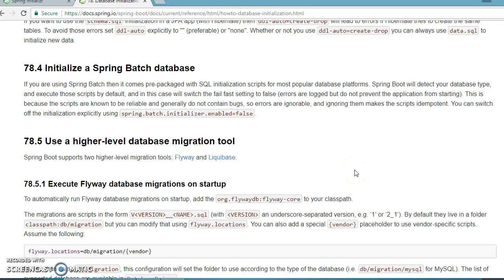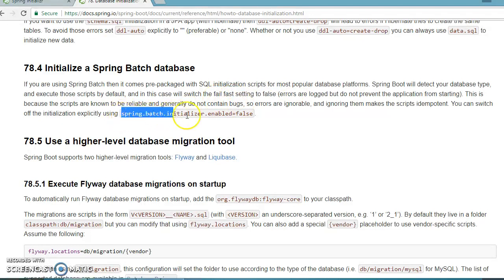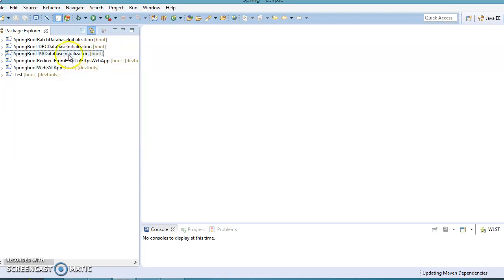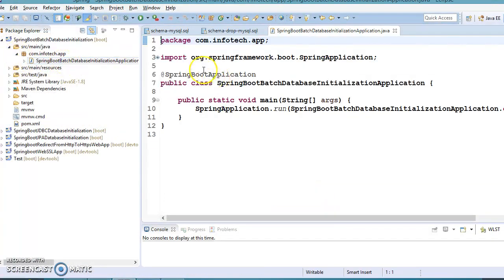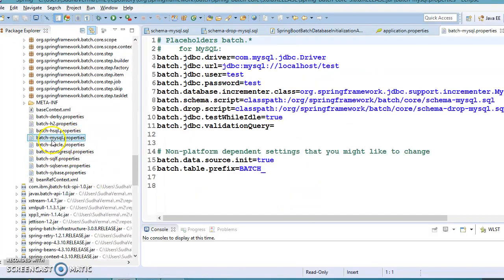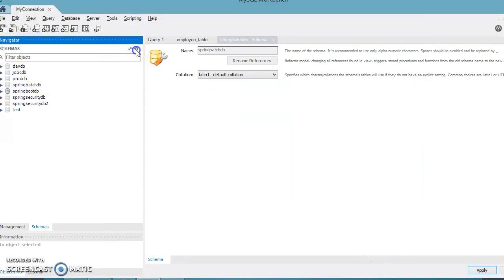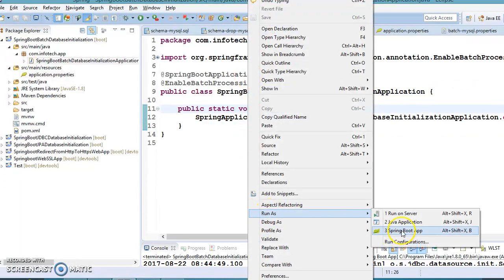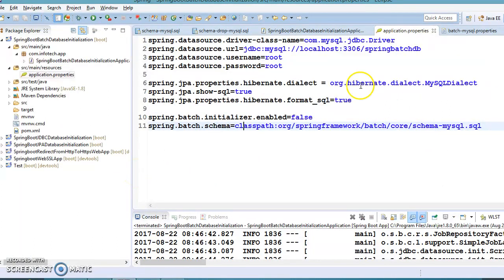71.Spring Boot-Initialize a Spring Batch database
In this video you will learn How to Initialize a Spring Batch database in Spring Boot
Below is the GitHub link to download source: